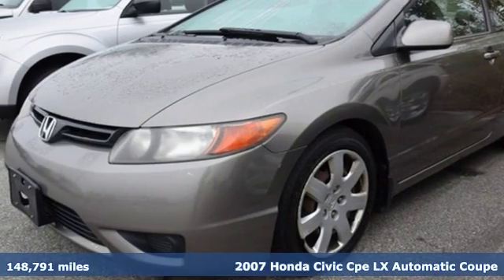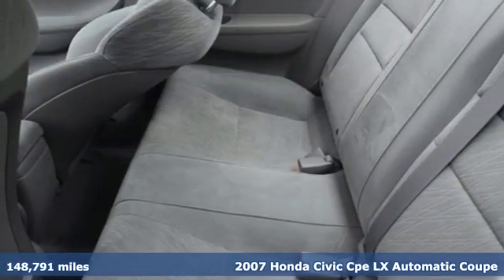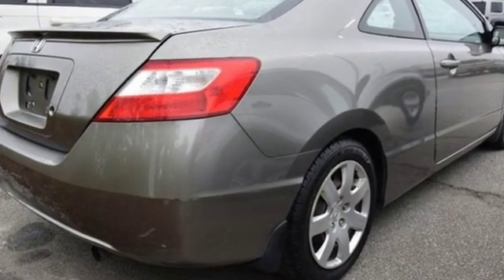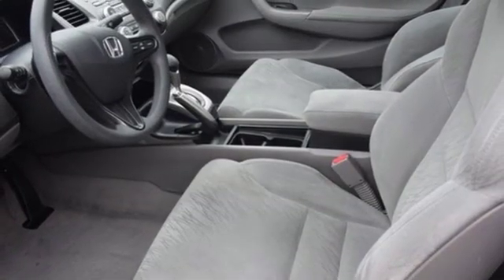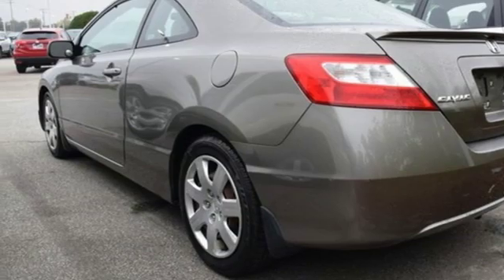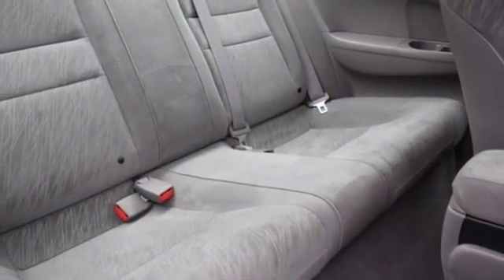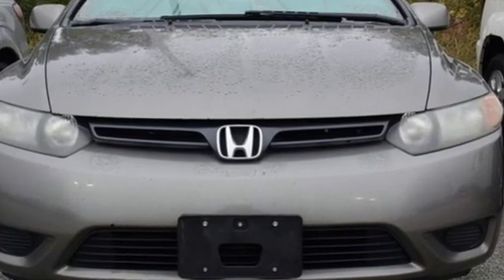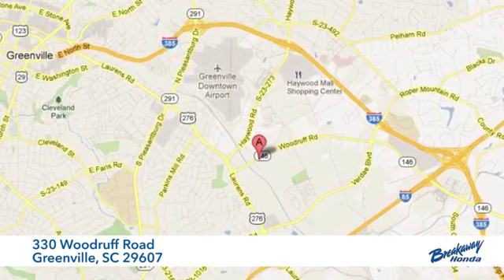Used 2007 Honda Civic Greenville SC Easley, SC N192429B - SOLD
Year: 2007
Make: Honda
Model: Civic
Trim: LX
Engine: 1.8L I4 SOHC 16V i-VTEC
Transmission: Compact 5-Speed Automatic
Color: Gray
Interior: Gray
Mileage: 148791
Stock #: N192429B
VIN: 2HGFG12667H507814
Awards:br * 2007 KBB.com Best Resale Value AwardsbrFor more information, Kelley Blue Book is a registered trademark of Kelley Blue Book Co., Inc.

Address:
330 Woodruff Road